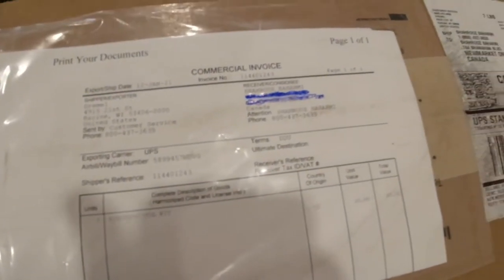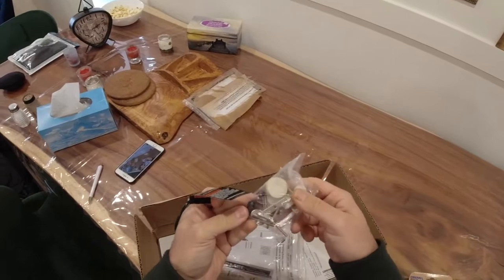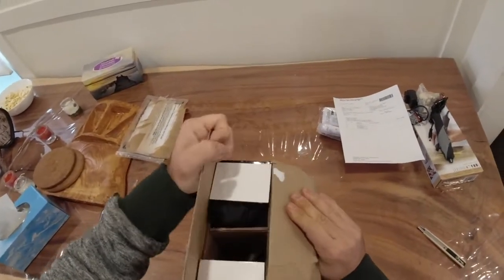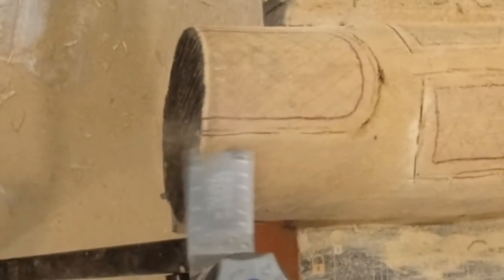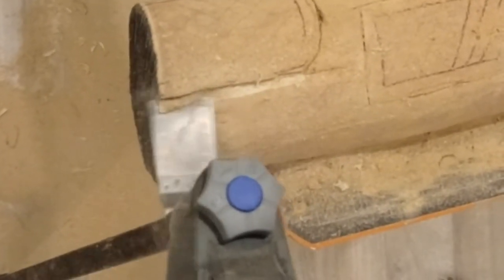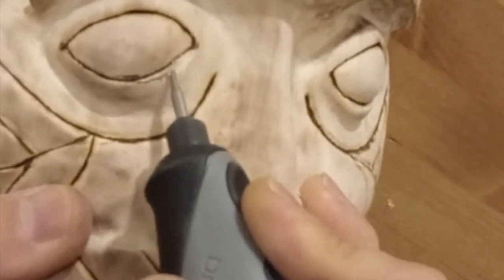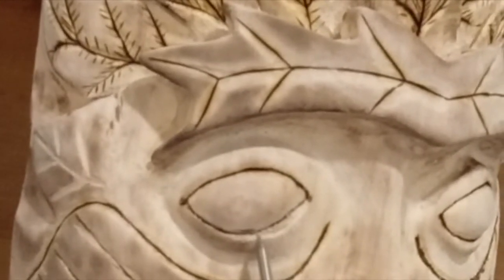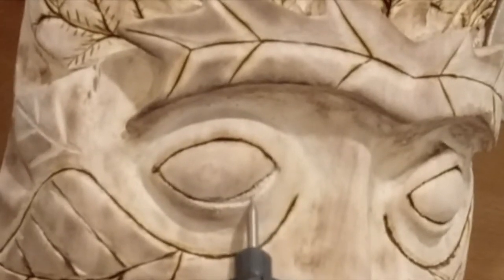Dremel Tools Unboxing & Testing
I received Dremel Stylo+ and Dremel Multi-Tool as a prize. I participated in a contest on Dec 2020 held by Dremel Maker Studio.
In this video I unbox and test them.